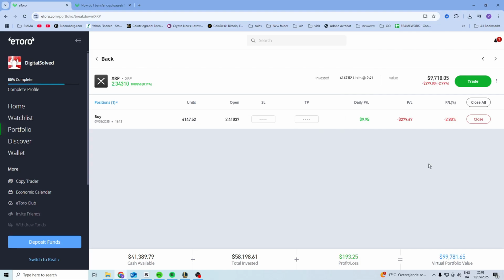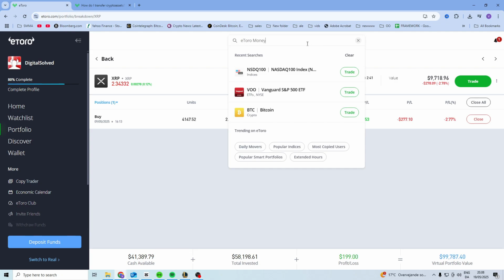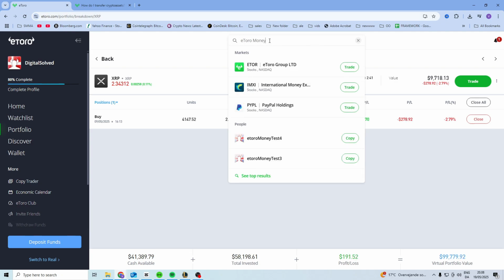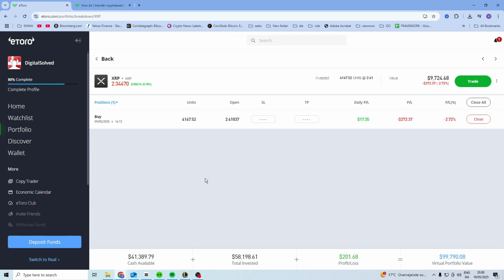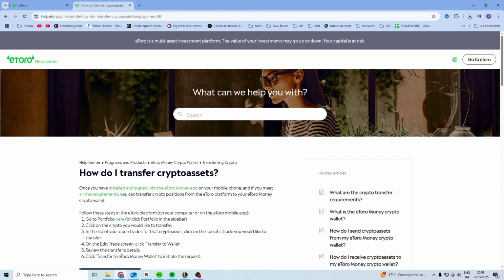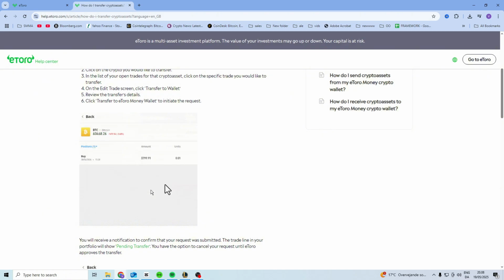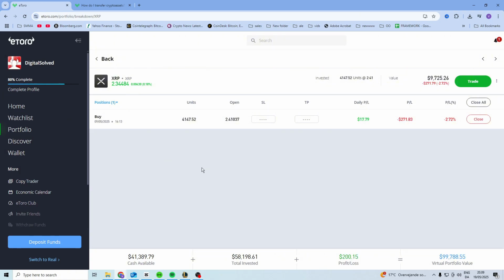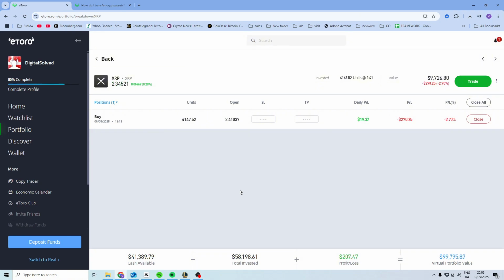How To Transfer Crypto From eToro To Wallet - Full Guide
In this video I'll show you how to quick easy and fast transfer and send crypto from eToro to external wallet. The method is very simple and clearly described in the video. Follow all of the steps & see how to send crypto etoro to wallets